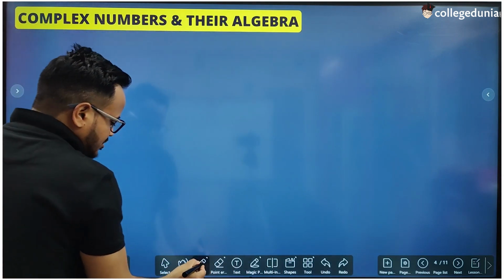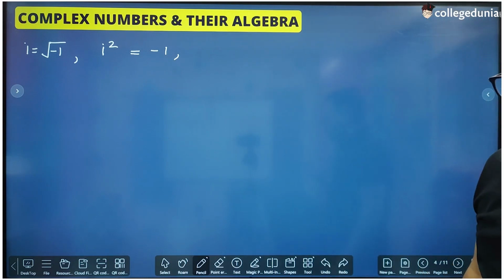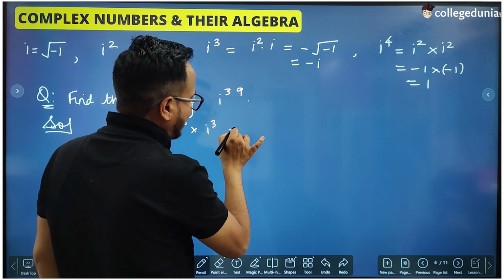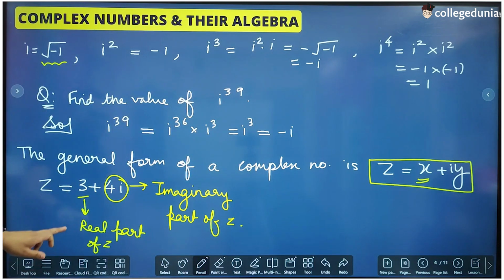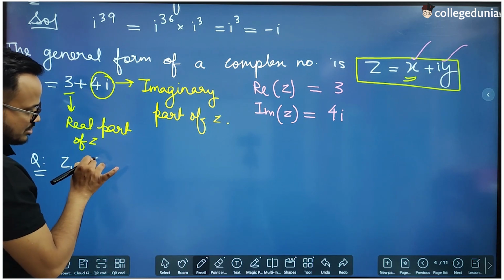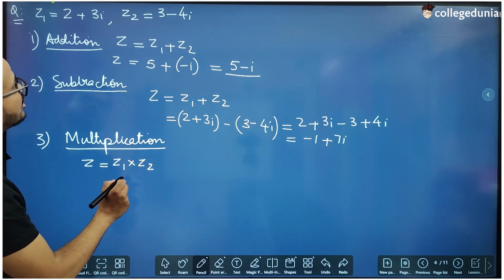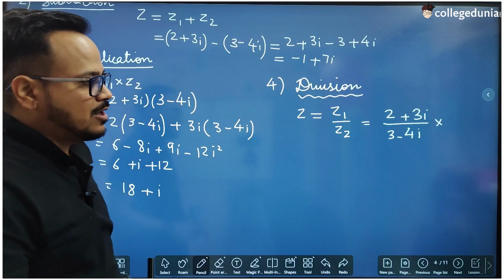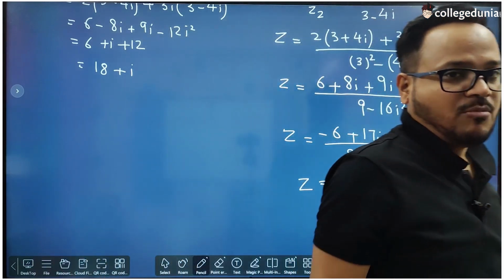Algebra of Complex Numbers | Class 11 | IITJEE CBSE Boards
Complex numbers, Algebra and their properties have been explained in the video.